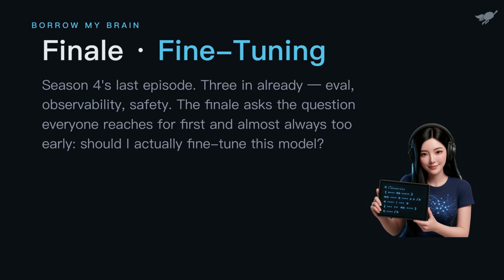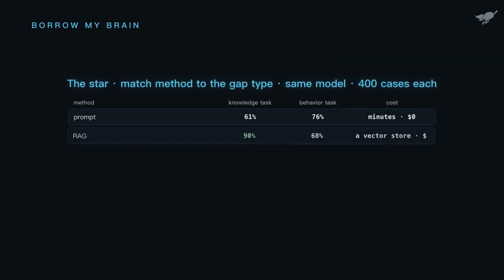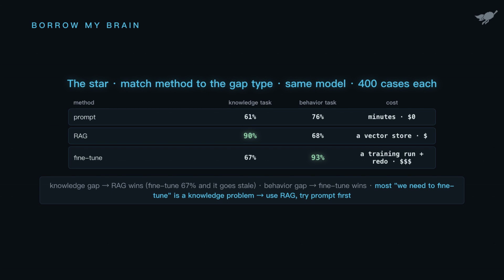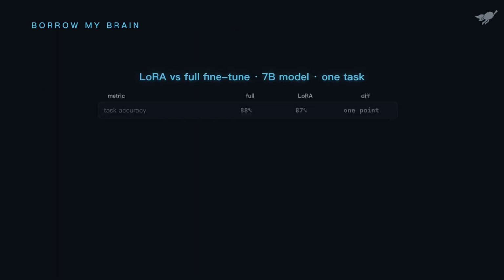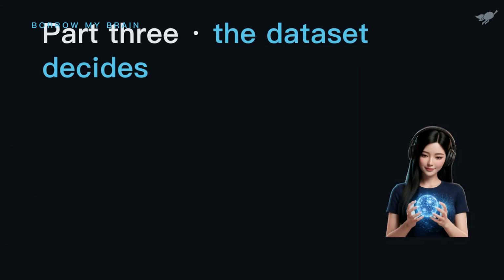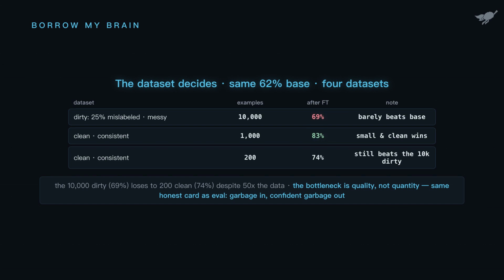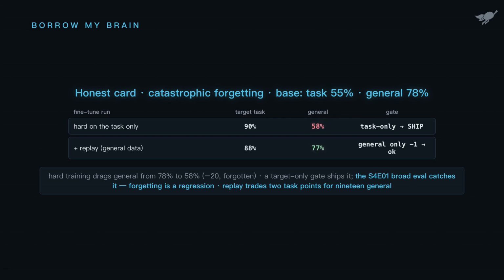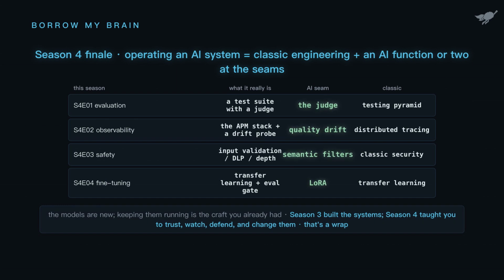Fine-Tuning: When to Change the Model (Season 4 Finale)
Season 4, episode 4 — the finale. The first three: evaluation (how you know it's right), observability (is it still right on live traffic), safety (does it hold up under attack). This last one asks the question everyone reaches for first and almost always too early: should I actually fine-tune this model? Honest card up front: fine-tuning, taken apart, is transfer learning + a data pipeline + the eval gate from episode one. The only piece genuinely new to the LLM era is LoRA. And the loudest honest card of all: fine-tuning is the last resort, not the first — most of the time you shouldn't fine-tune at all. Four stdlib demos, run for real:

· Should you fine-tune (the star): the choice isn't which method is fanciest, it's what kind of gap you have. A knowledge gap (the model lacks a fact) and a behavior gap (missing format, tone, task shape) need different fixes. Same model, two kinds of task, 400 cases each: on knowledge tasks, prompt hits 61%, fine-tune 67% (and it goes stale), but RAG hits 90% — a knowledge gap is retrieval's job. On behavior tasks, RAG only reaches 68% (it can't help form), fine-tune 93% — now it earns its cost. Most "we need to fine-tune" problems are knowledge problems, where RAG is cheaper and fresher. Order: prompt first, then RAG, fine-tune last.
· LoRA vs full fine-tune: full fine-tuning updates every weight; a 7B model needs a hundred-plus gigs of VRAM and multiple GPUs just to train. LoRA freezes the base and trains a tiny low-rank adapter per layer. Same task: full hits 88%, LoRA 87% — one point — but LoRA trains only 8.4 million parameters (about a tenth of a percent of the model), drops VRAM to ~17 gigs on a single GPU, and ships a 17 MB adapter instead of a 14 GB model, with many adapters hot-swapped over one base. LoRA is the one thing here genuinely new to the LLM era.
· The dataset decides: the instinct is "more data," but the model learns your mislabels and messy formatting too, and dirty data actively teaches it wrong. Same 62% base: ten thousand examples with 25% mislabeled reach only 69%; two hundred clean ones reach 74%. The ten-thousand dirty set loses to two hundred clean, despite fifty times the data. The bottleneck is quality, not quantity. Same honest card as eval: garbage in, confident garbage out.
· Catastrophic forgetting (the honest card): train hard on one task and it climbs from 55% to 90% while general ability drops from 78% to 58% — down twenty points, forgetting the rest. A target-only gate ships that; the S4E01 broad eval catches it. The fix is replay — mix general data back in, keeping the task at 88% and general at 77%. Forgetting is a regression, caught the exact way S4E01 caught regressions.

The honest card: fine-tuning = transfer learning + a data pipeline + the S4E01 eval gate. Only LoRA is new. The loudest card: fine-tuning is the last resort, not the first — knowledge gap to RAG, behavior gap try prompt first. And to close the whole season: operating an AI system in production is classic software and ML engineering with an AI function or two at the seams. Eval is a test suite with a judge, observability is the APM stack plus a drift probe, safety is input validation / DLP / defense in depth, fine-tuning is transfer learning with an eval gate. The models are new; keeping them running is the craft you already had. Thanks for listening all the way through. Code and written walkthrough (operating/fine-tuning).

00:00 Intro · should you fine-tune this model
00:27 Honest card · fine-tuning is the last resort
01:03 Taking it apart · four questions
01:40 The star · should you fine-tune (the gap type)
03:54 LoRA vs full fine-tune
05:55 The dataset decides · quality not quantity
07:23 Catastrophic forgetting · caught by the S4E01 gate
08:46 The honest card · old ML plus one new piece
09:42 Closing the whole season
10:49 Thank you · see you in the next series